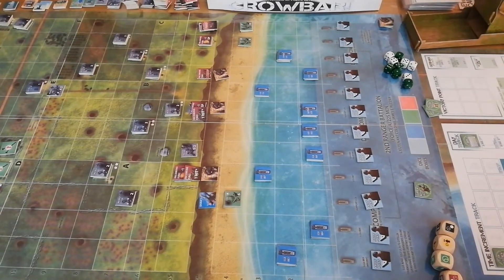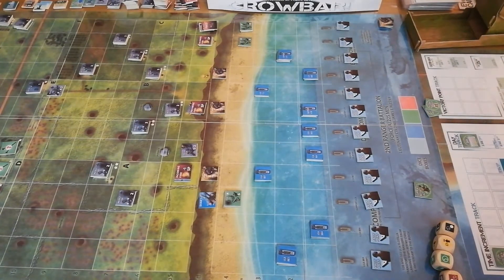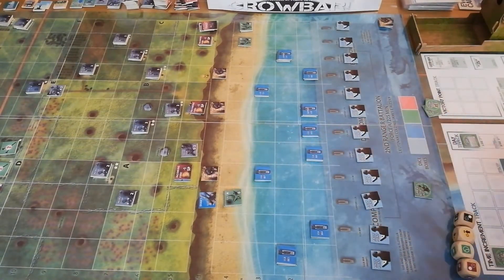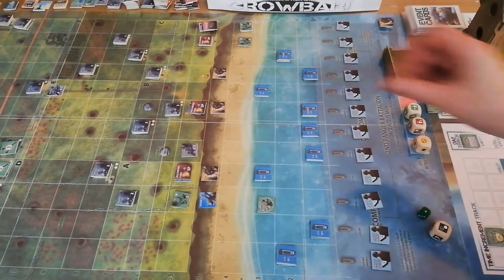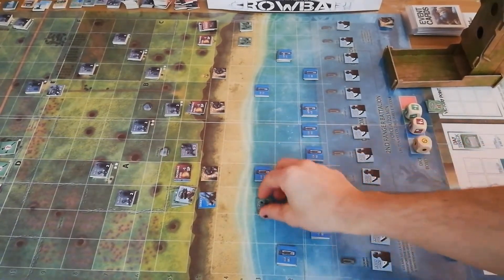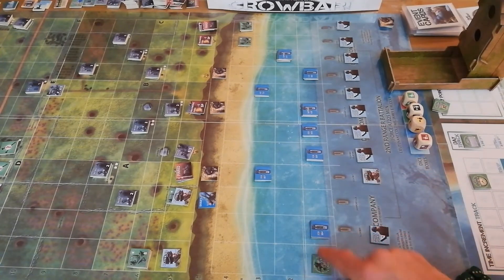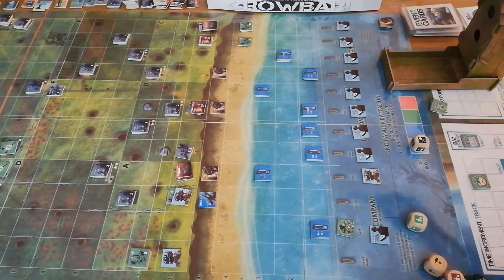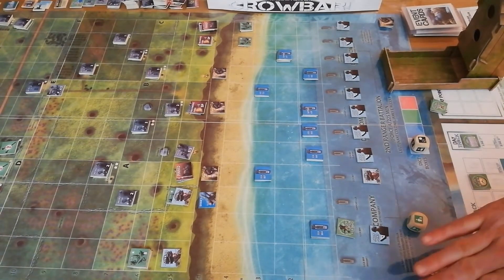Crowbar: The Rangers at Pointe Du Hoc - Playthrough Part 1 - Diagonal Move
Part 1 of a playthrough of Crowbar from Flying Pig Games.